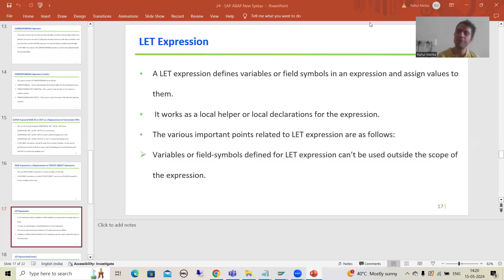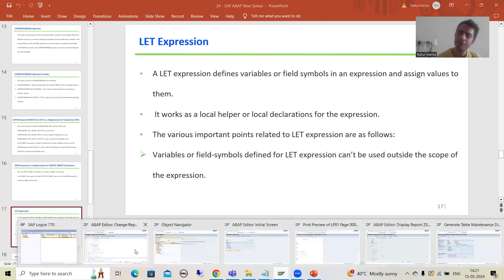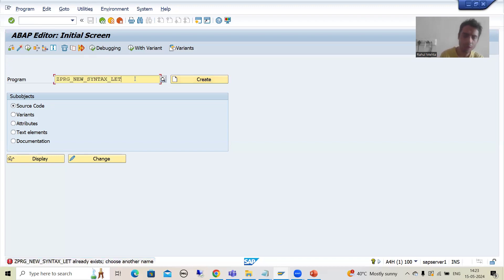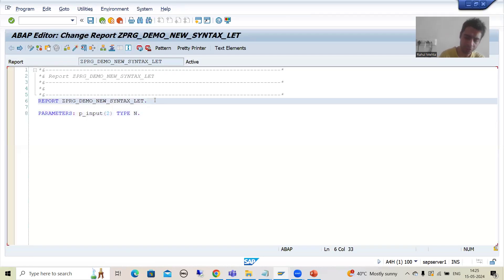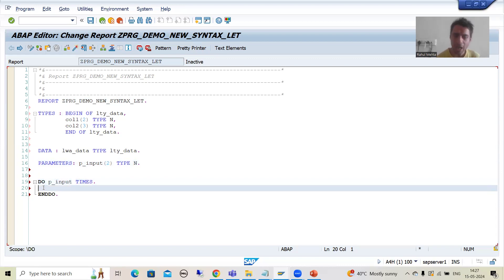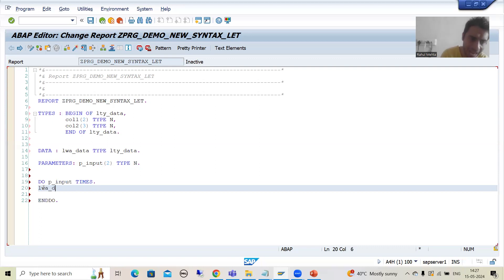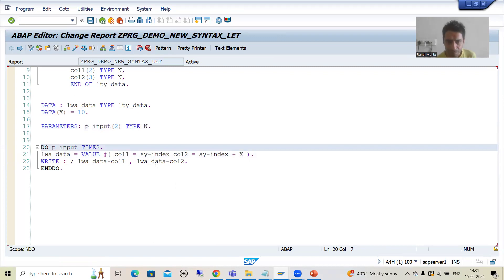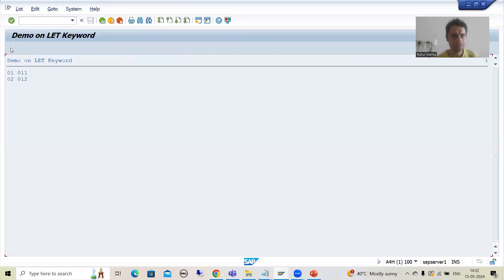22 - SAP ABAP New Syntax - LET Expression Part2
-Practical Demonstration of Displaying the Output Without LET Operator.